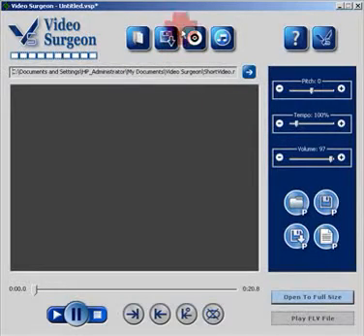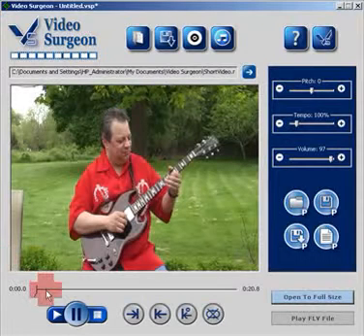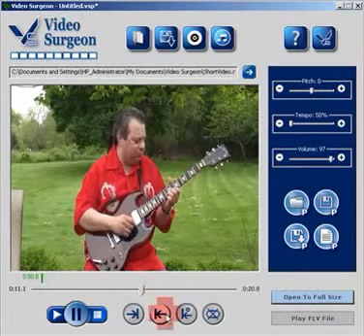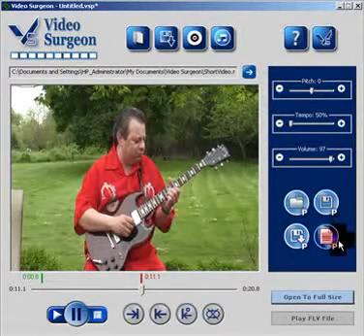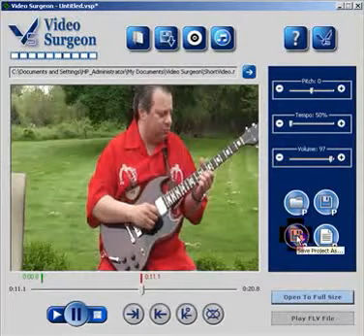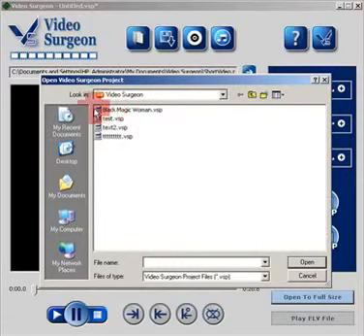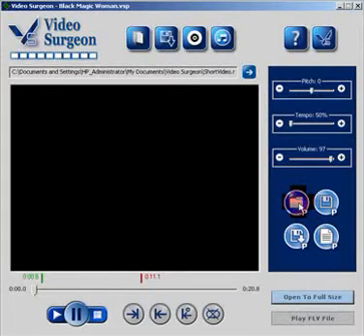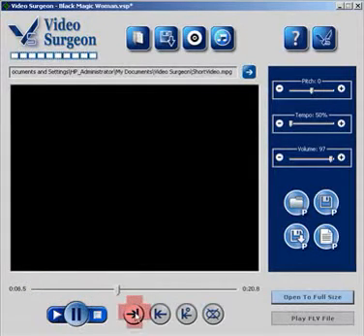Video Surgeon - Saving or Opening a Project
Video Surgeon Training Tutorial: Saving or Opening a Project

The following video tutorials cover most aspects of the operation of Video Surgeon. We encourage you to watch each of these videos to become fully proficient with all of the features of Video Surgeon.